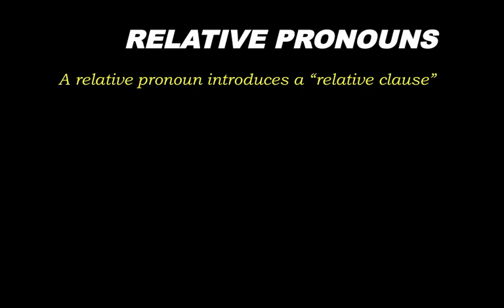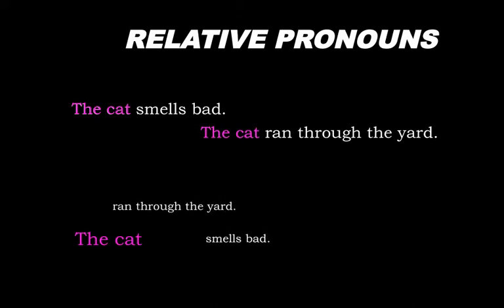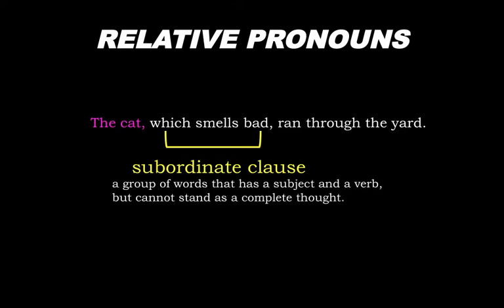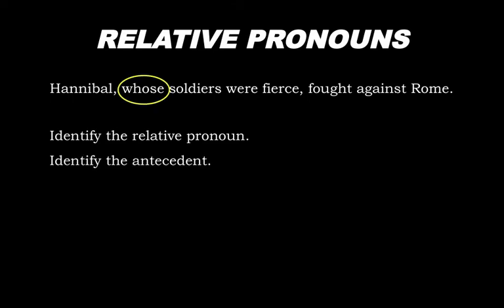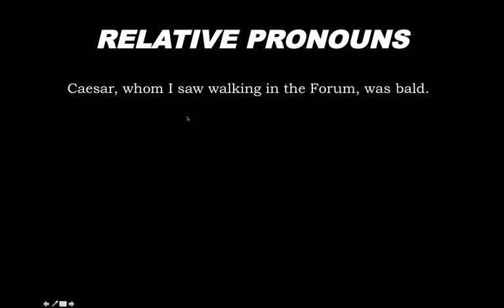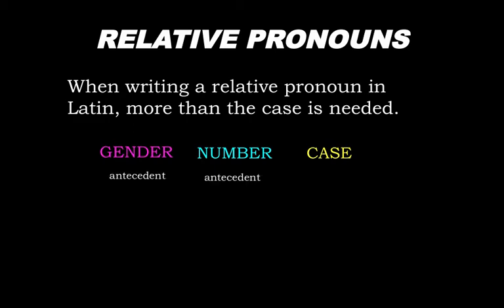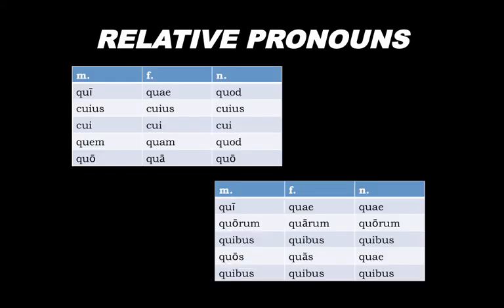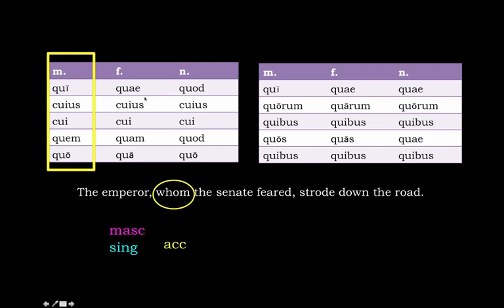Relative Pronouns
Latin Relative Pronouns for Magistra's class